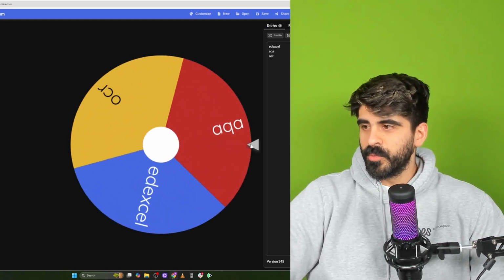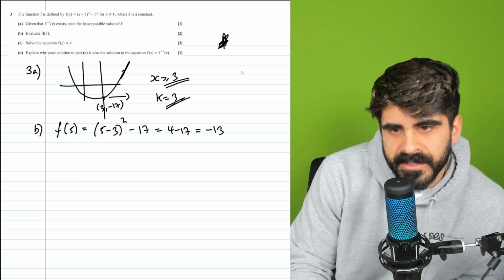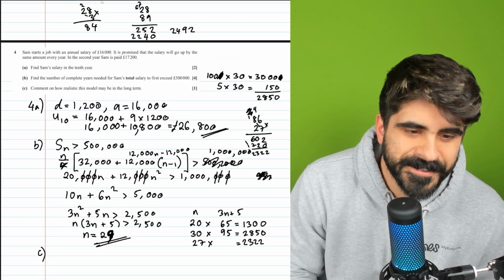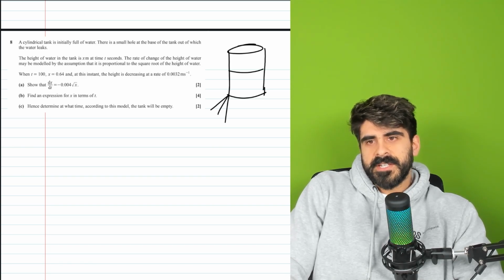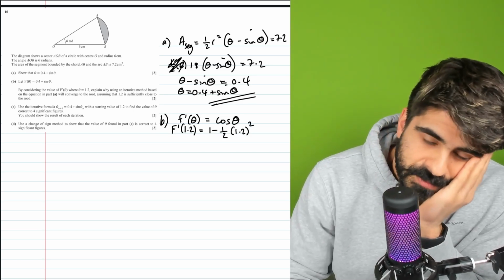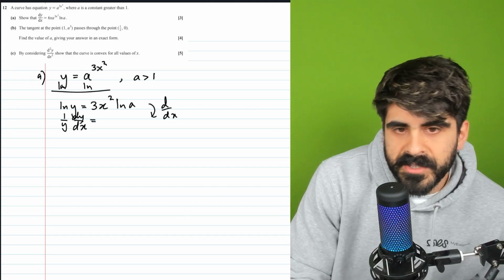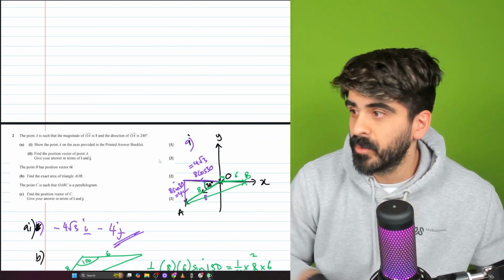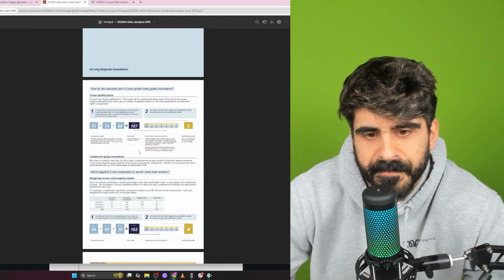I DID A RANDOM A LEVEL MATHS PAPER WITHOUT A CALC | OCR 2019